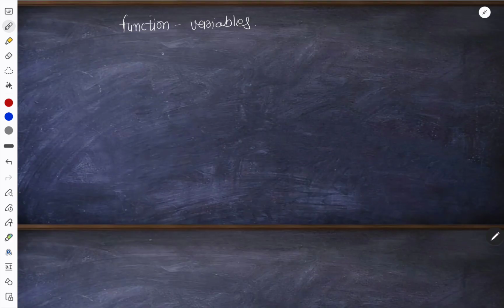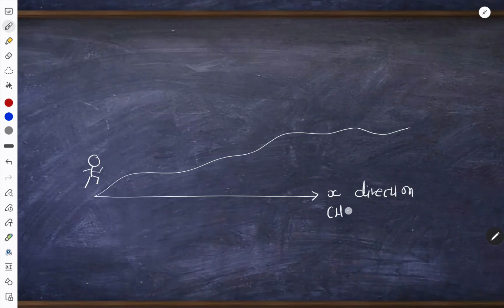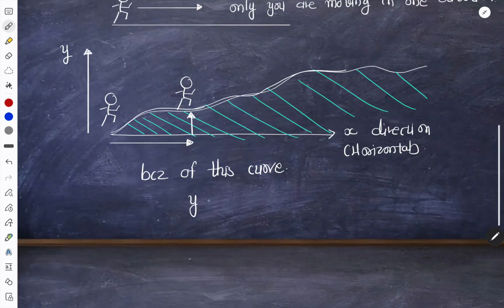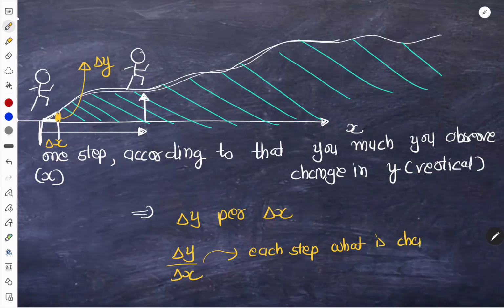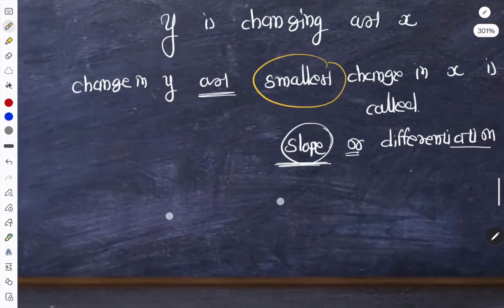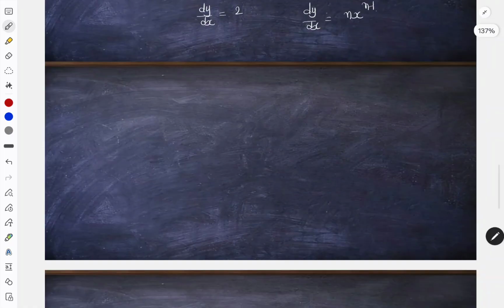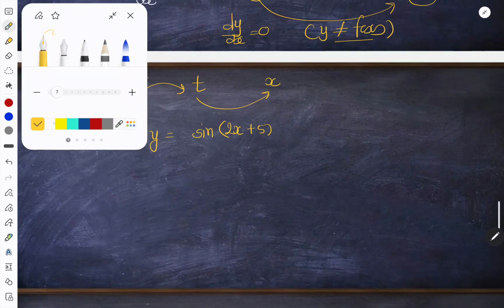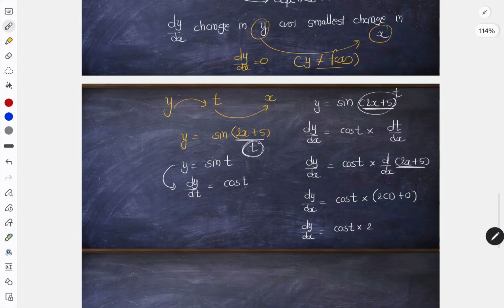Variables and derivation